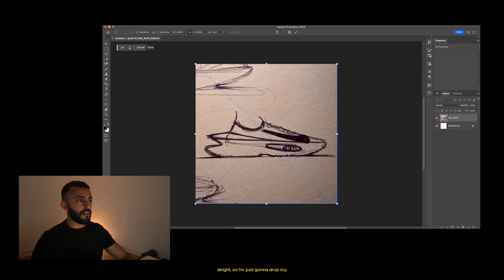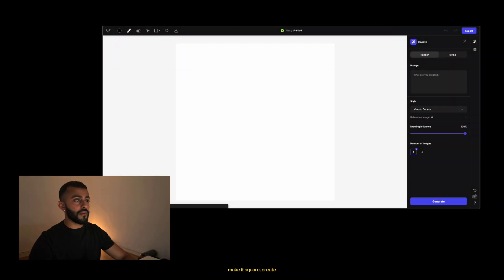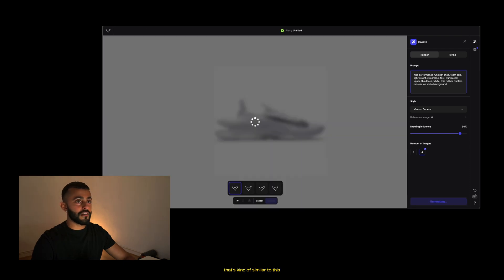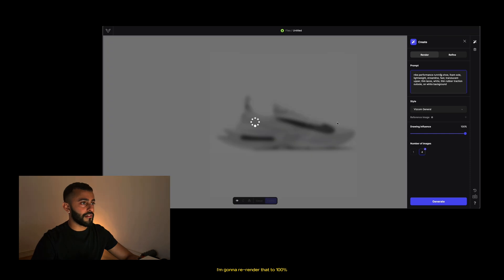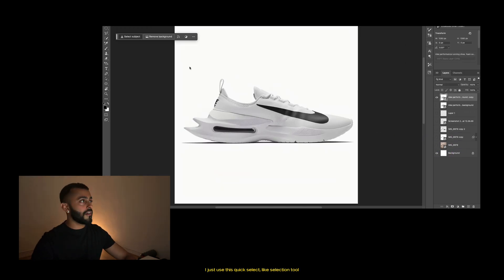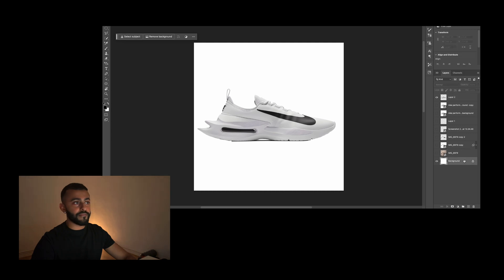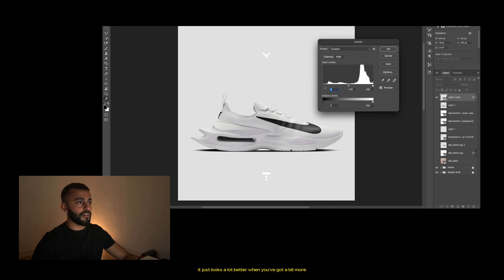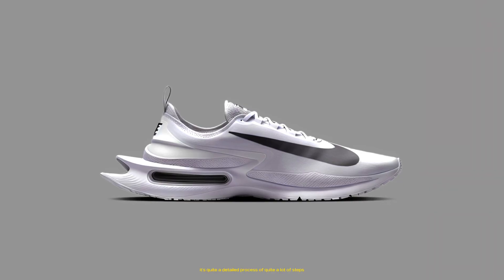How to Design Shoes with AI! (Vizcom Tutorial)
Today, we're designing sneakers with Vizcom, an AI Image Generation tool!

Chapters:
0:00 Intro
0:28 Process Breakdown
1:21 Sketching
2:12 Sketch Clean Up in Photoshop
2:34 Vizcom
3:36 Render Clean Up in Photoshop
4:46 Outro